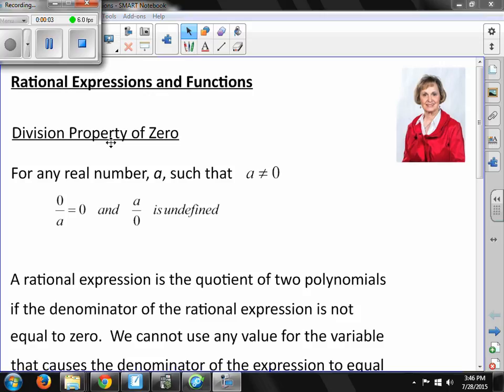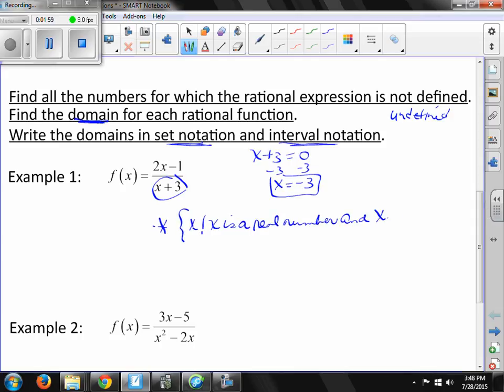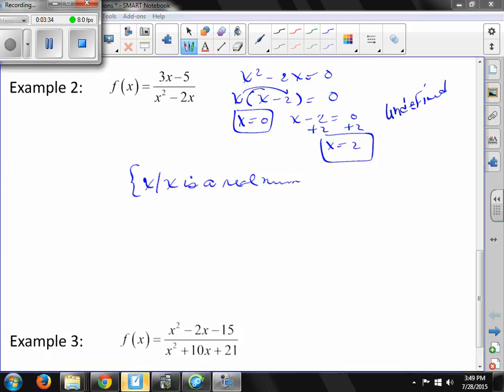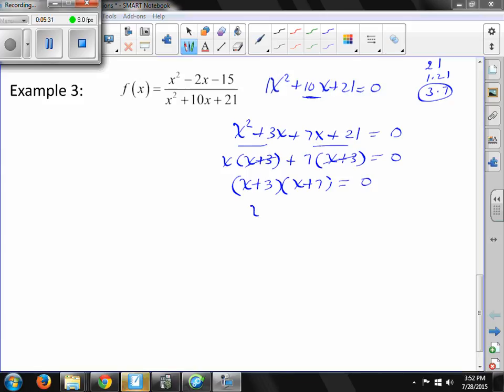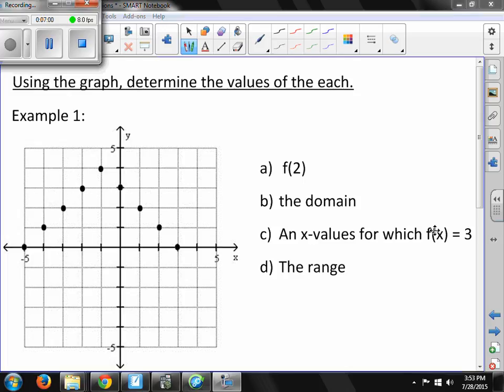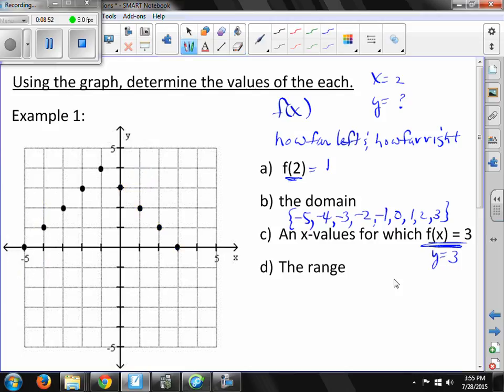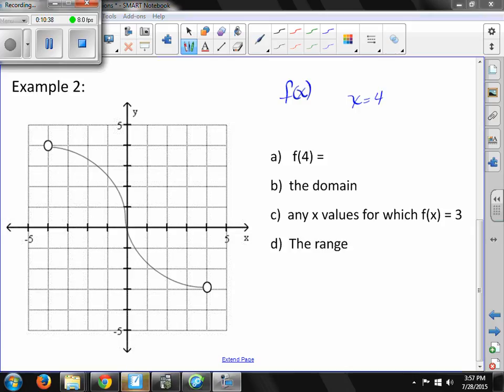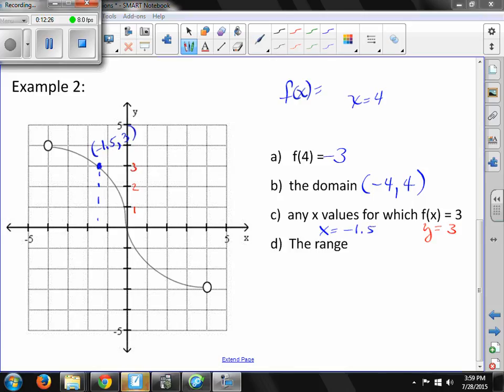5 1 Rational Expressions and Functions